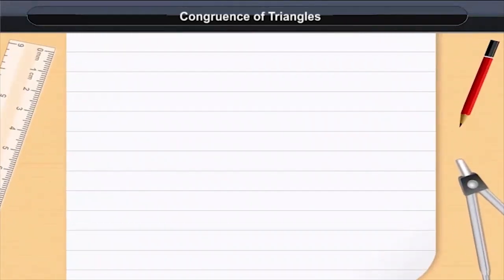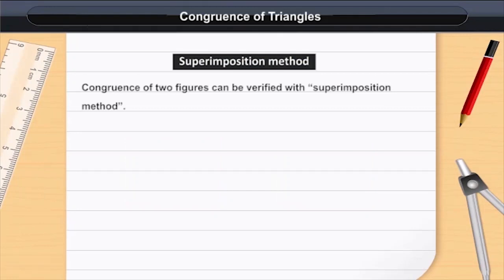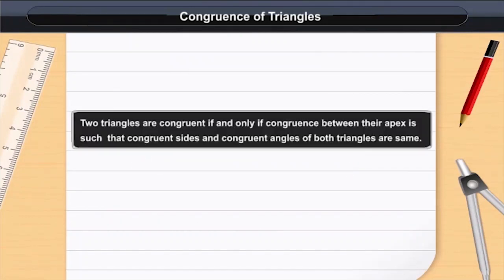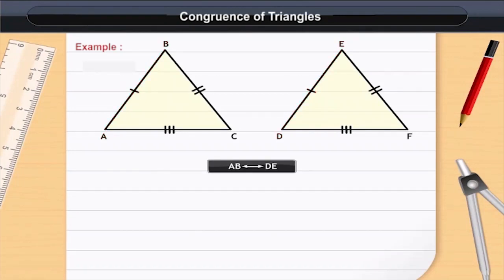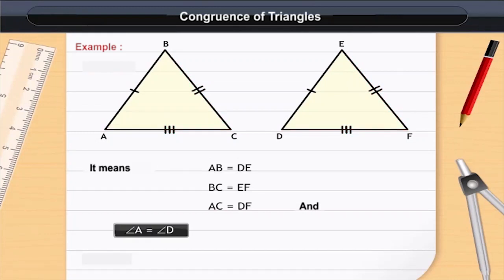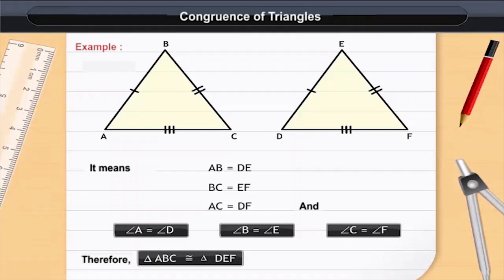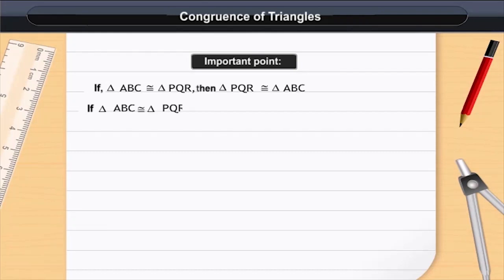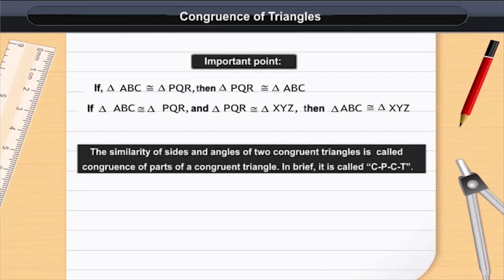Congruence of Triangles | Class 9 | Maths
Check out our Thinkbooks on Amazon, teaching 21st Century skills like:
- Analytical Thinking,
- English Ability and
- Maths Aptitude